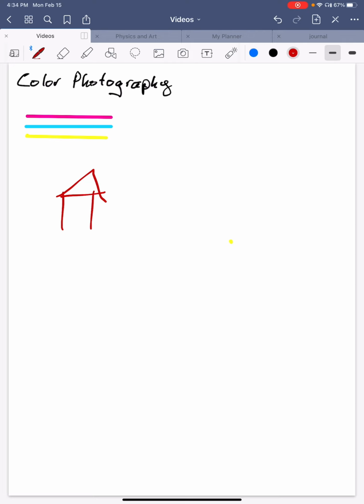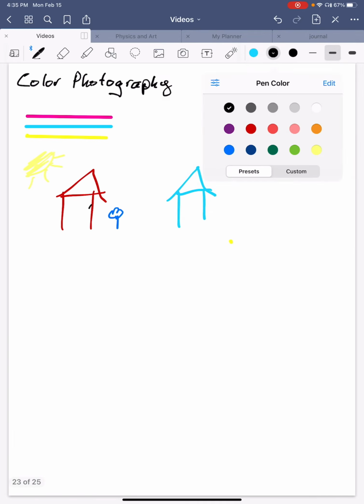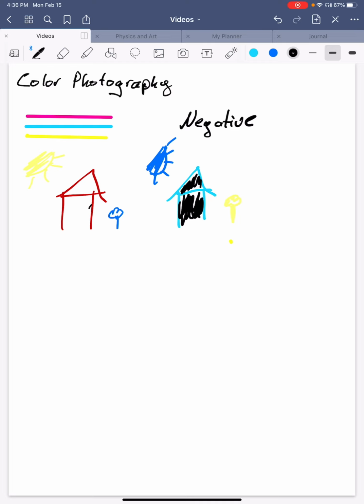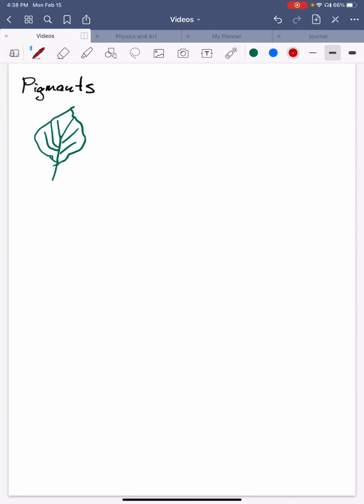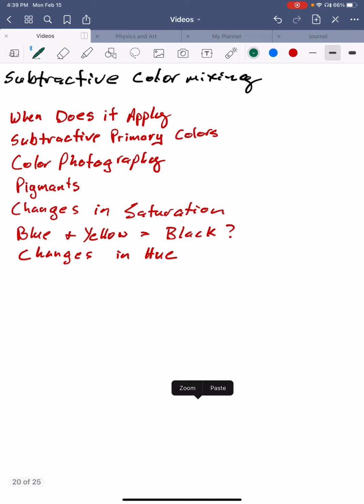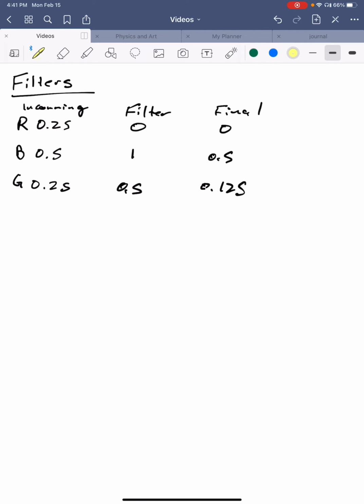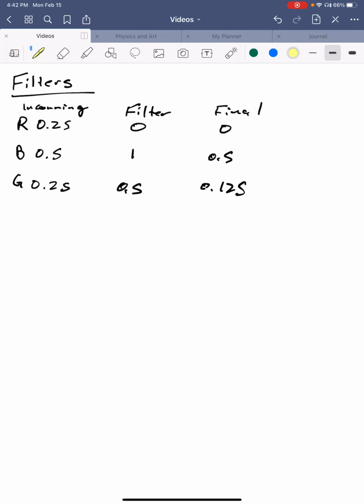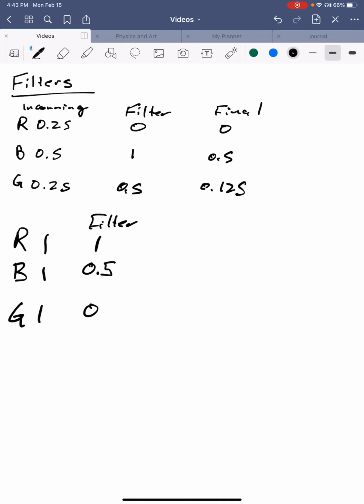Subtractive color mixing part 2